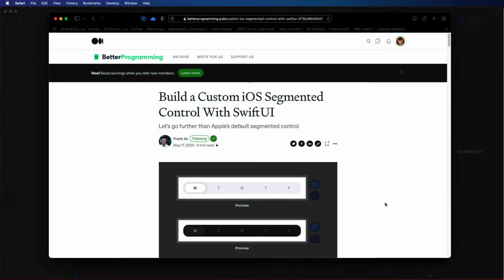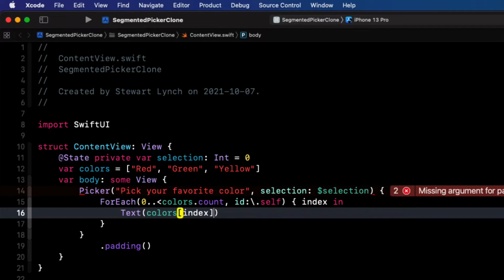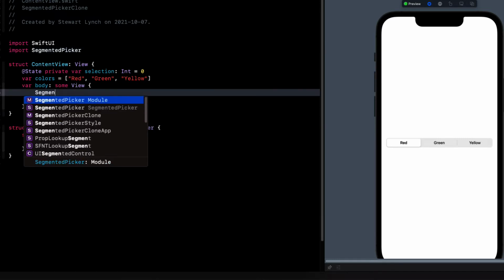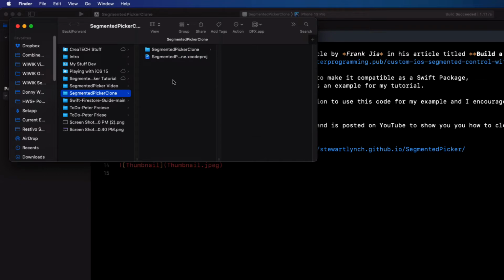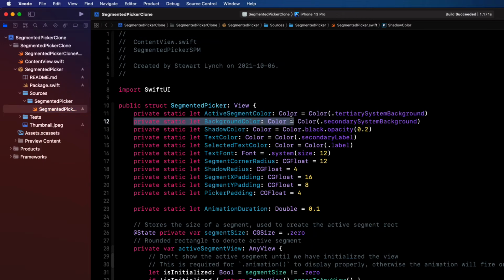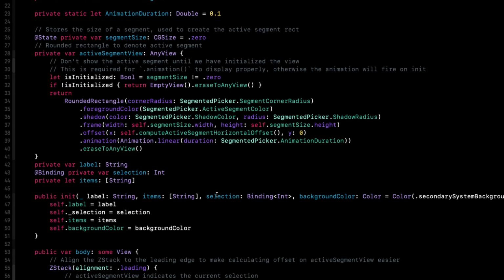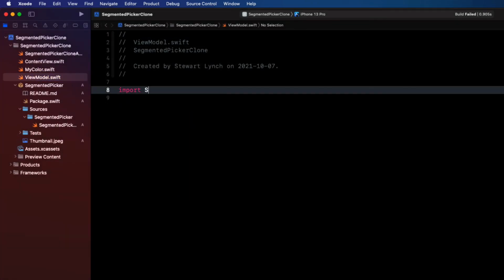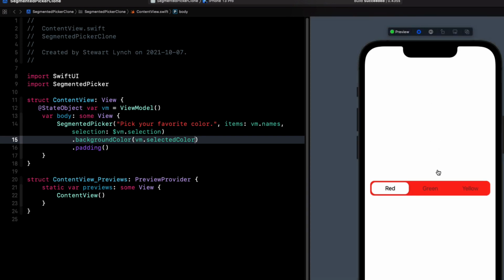Cloning and Modifying a Swift Package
In this video we are going to look at how we can modify a Swift Package.
First we will install a Swift Package using Swift Package Manager and then find that we cannot edit it to meet our needs.
We will then clone it and install it as a local package where we will be able to modify it.

Table of Contents:
0:00 Introduction
2:15 Creating a Test Project
4:28 Installing a Swift Package
8:04 Cloning a Swift Package
10:46 Modifying the code
14:45 Working with ViewModels

Other References:
Stewart Lynch's YouTube Channel: